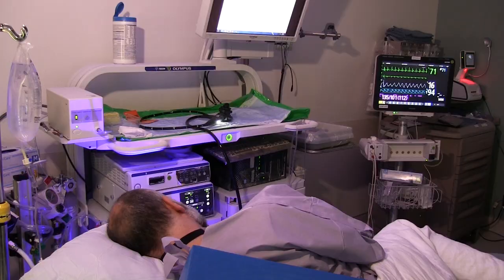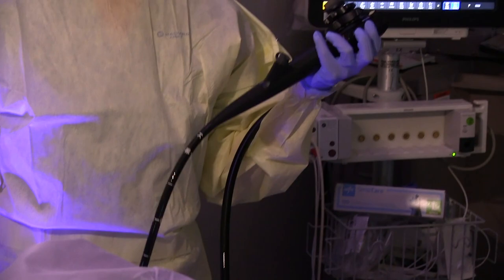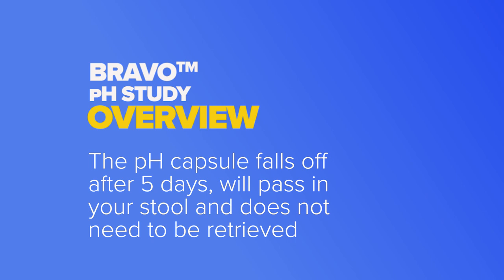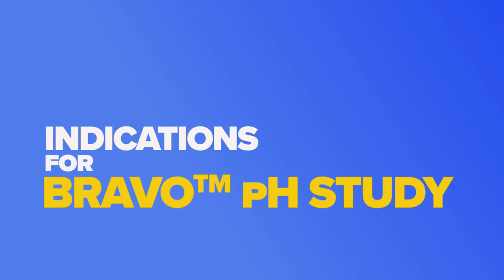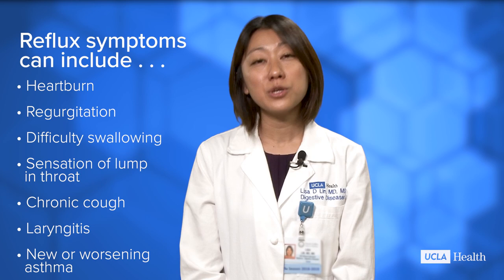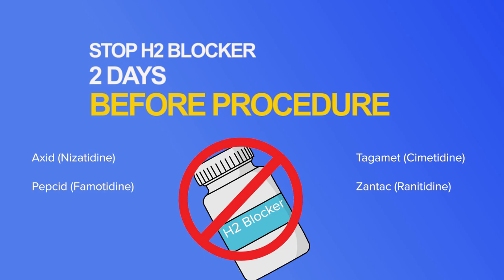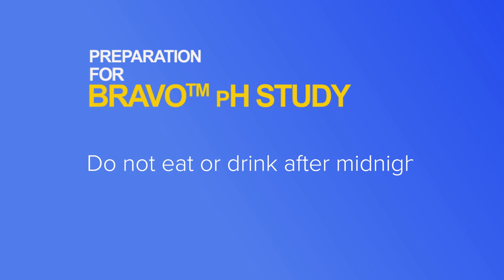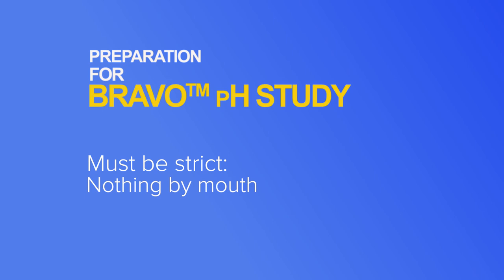How to Prepare for Your Bravo™ pH Study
Lisa D. Lin, MD, MS
UCLA Robert G. Kardashian Center for Esophageal Health

This video describes what to expect and how to prepare for your Bravo™ pH study.

The Bravo™ pH monitoring system is a catheter-free way to measure the amount of acid your esophagus is exposed to over a period of time. This is done under sedation.